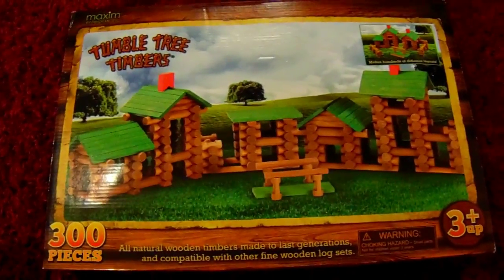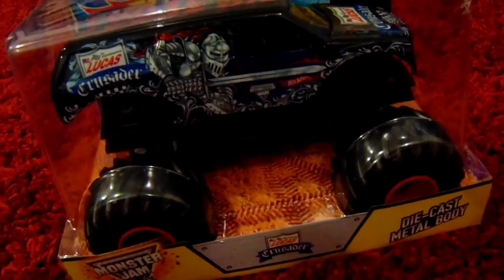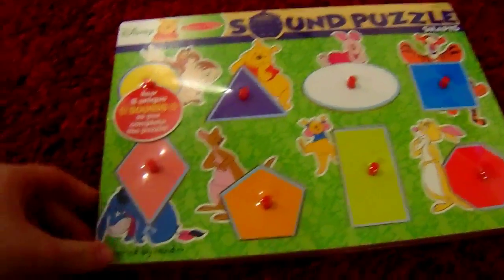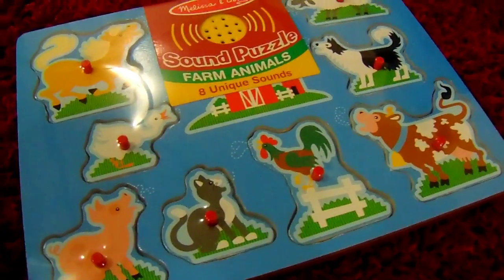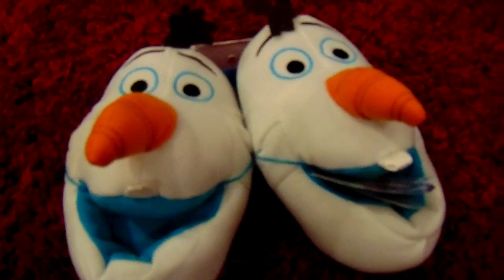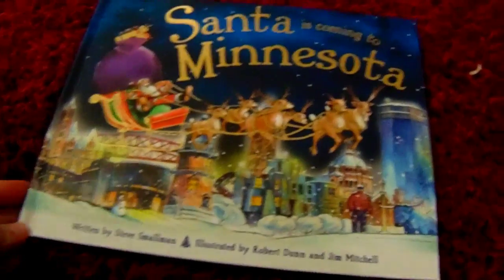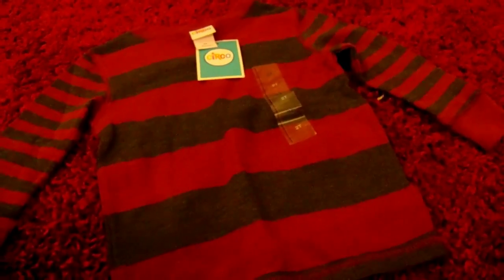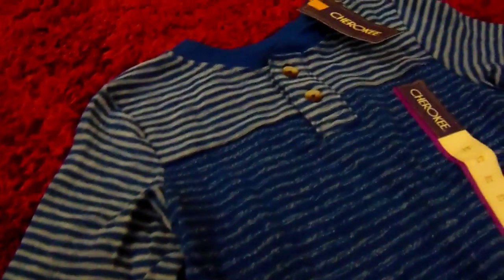EDUCATIONAL TODDLER CHRISTMAS GIFTS l VLOGMAS DAY 14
Thank you for joining our journey.